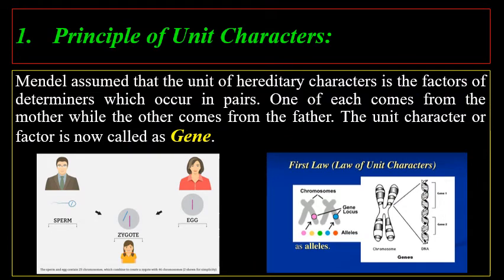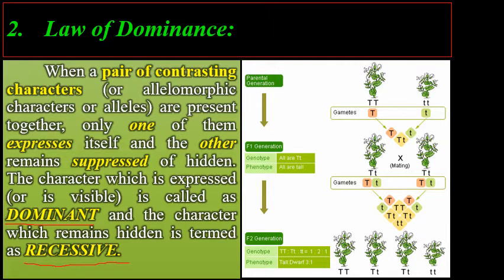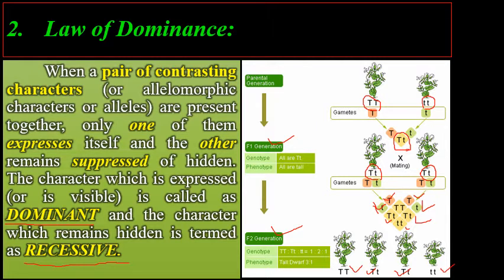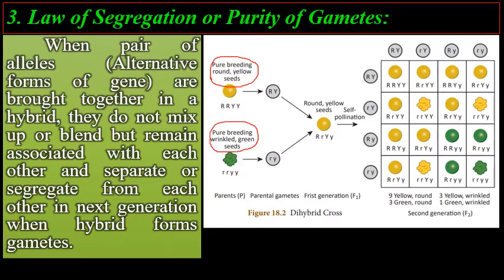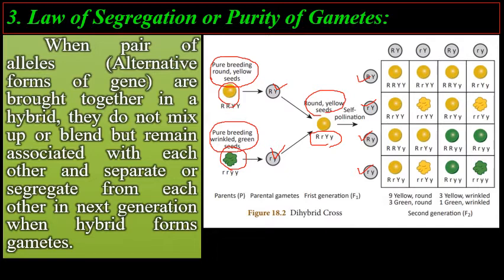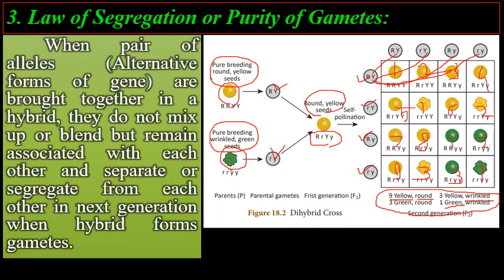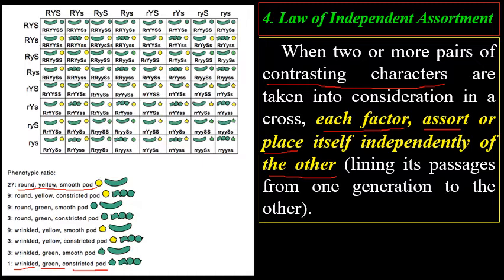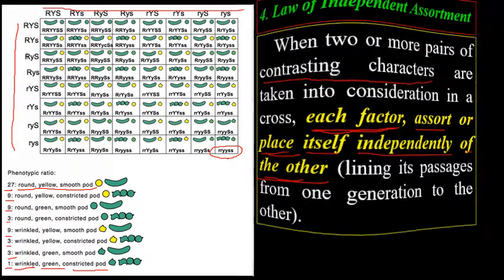Mendelian Genetics Part III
Welcome to all TYBSc students,
Today we will see the Mendels laws of Heredity.
Kindly go through the entire video.
Thanks.

Dr. Ajay Nalawade